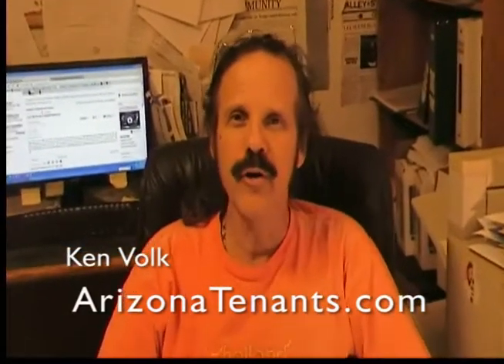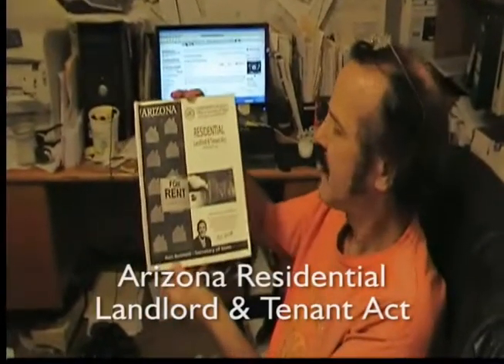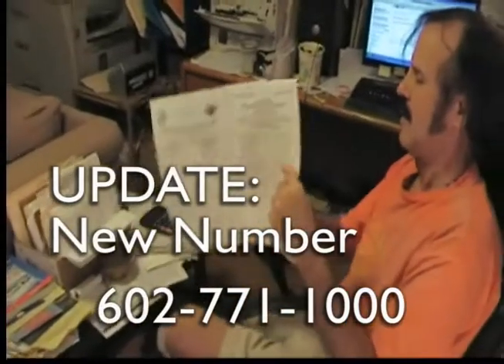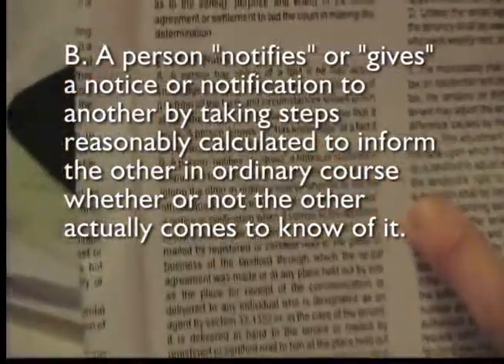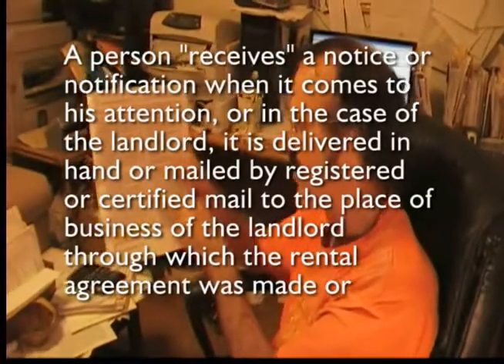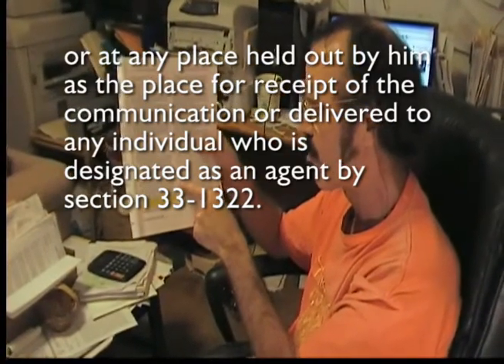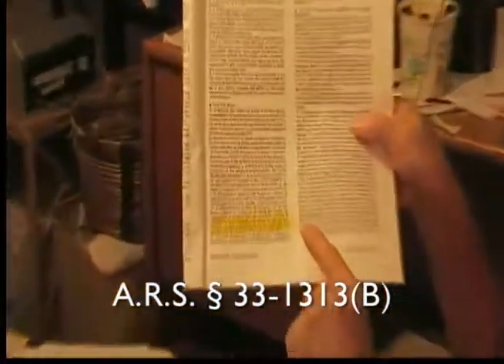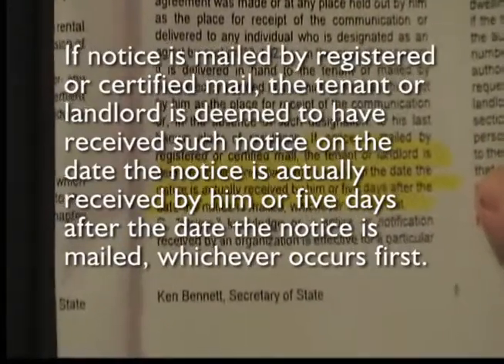Giving Notice to Landlords (1) - Ken Volk - ArizonaTenants.com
TenUversity Video with Ken Volk - How to Give Notice to Landlords - ARIZONA Residential Landlord & Tenant Act

The Arizona Department of Housing will mail a copy of the "Residential Landlord & Tenant Act" to you at no charge. A digital copy is also available from Arizona Department of Housing's